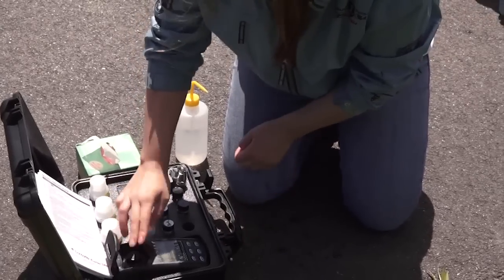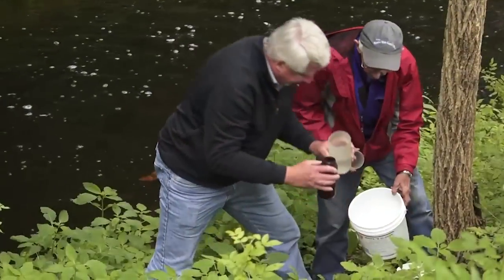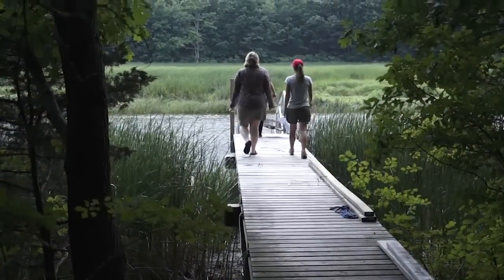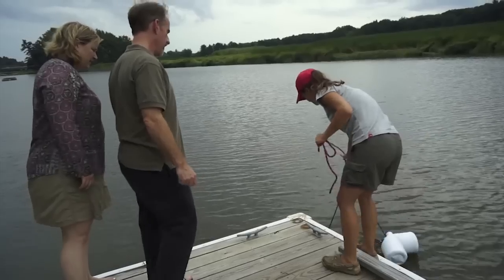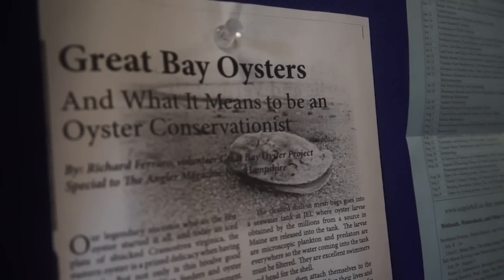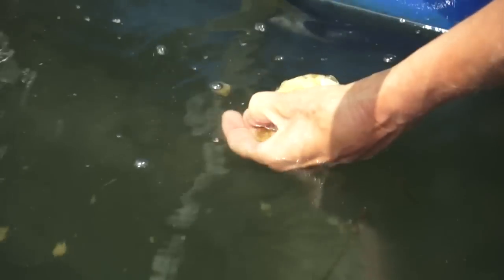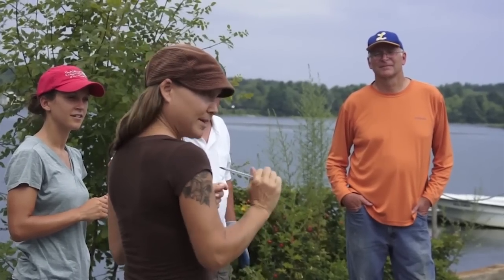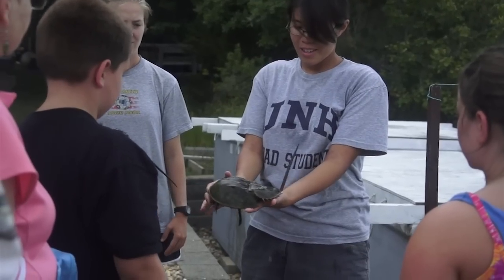CRV: Coastal Research Volunteer Program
New Hampshire Sea Grant's Coastal Research Volunteer Program links marine researchers with interested volunteers for studies in the state's coastal zone.